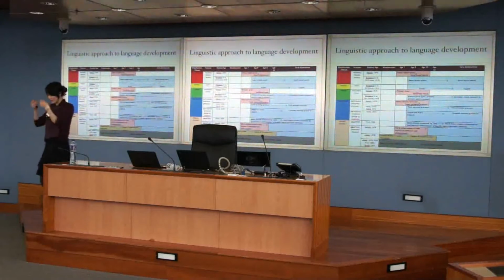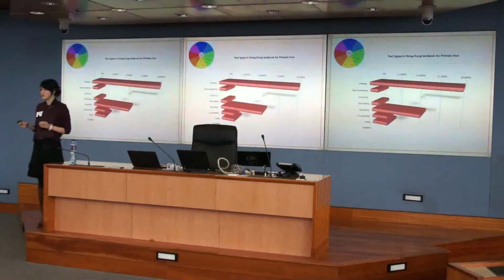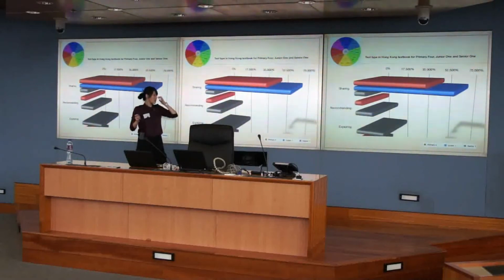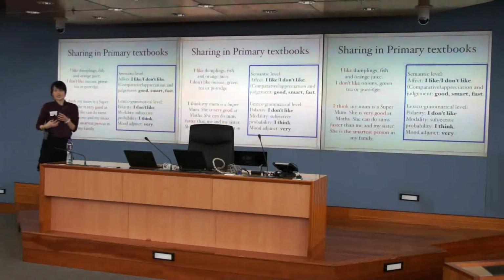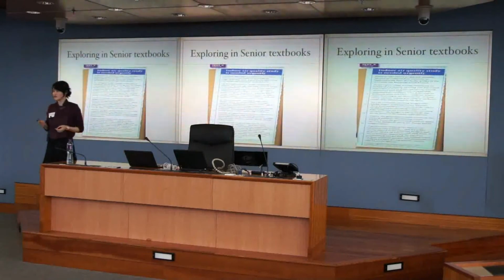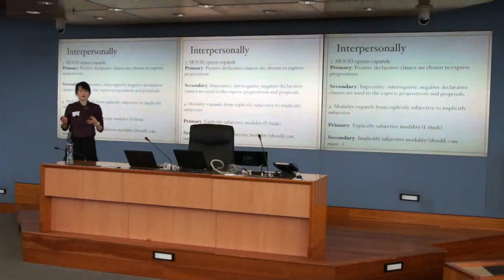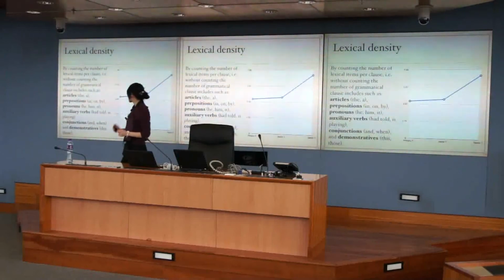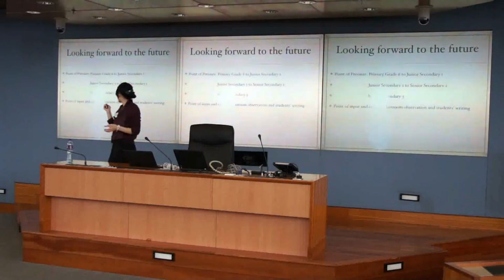Paper Presenter - Ms Nancy Guo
Ms Nancy Guo made her presentation "Choices made by textbook designers - Analysis of a sequence of ELT textbooks in Hong Kong and Mainland China" at The Third PolySystemic Language and Education Symposium 2012 (February 20, 2012) at Hong Kong Polytechnic University.